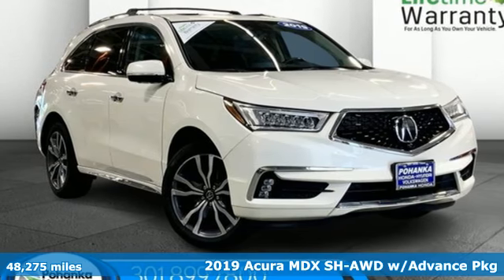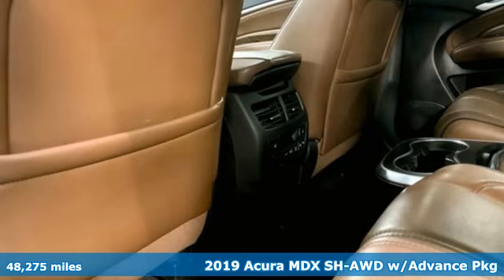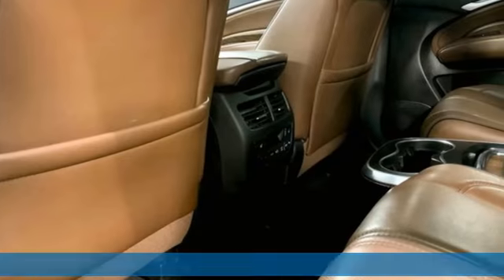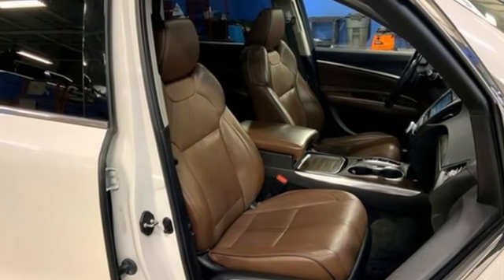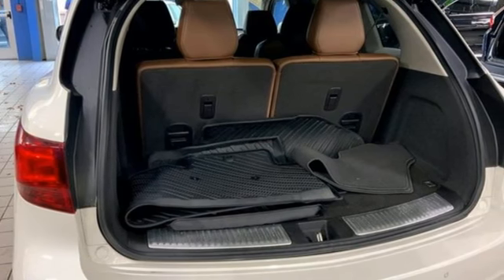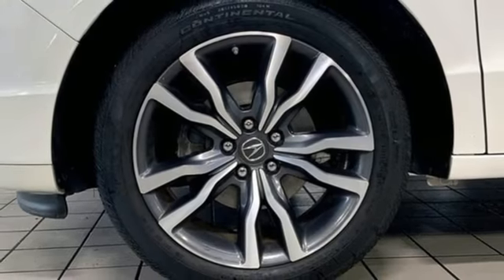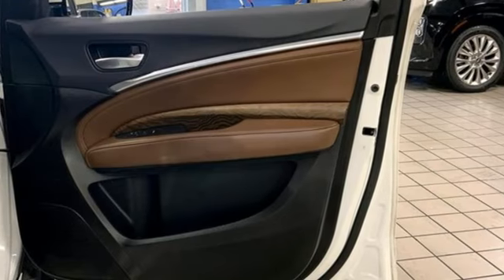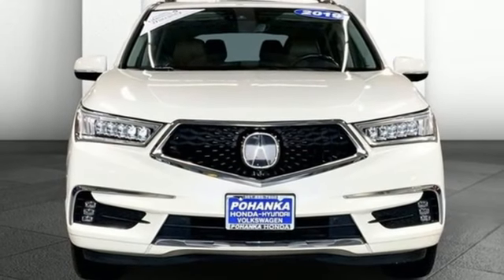Used 2019 Acura MDX Washington DC Honda Dealer, MD H8008 - SOLD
Year: 2019
Make: Acura
Model: MDX
Trim: w/Advance Pkg
Engine: 6 3.5 L
Transmission: Automatic
Color: White Diamond Pearl
Interior: Gray
Mileage: 48275
Stock #: H8008
VIN: 5J8YD4H80KL010717

Address:
1772 Ritchie Station Court Capitol Heights